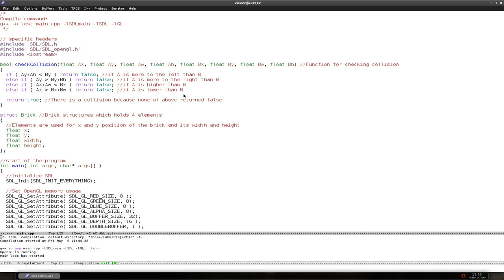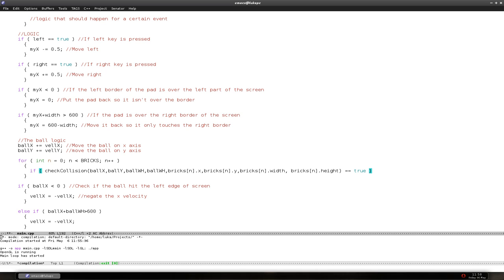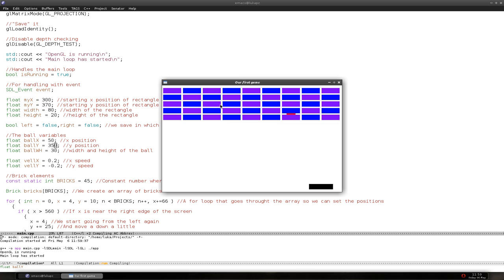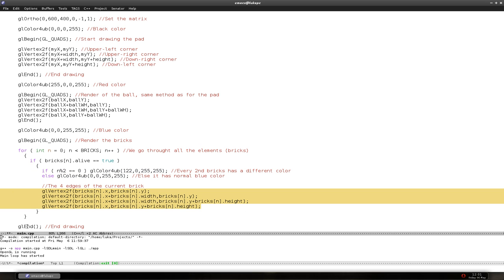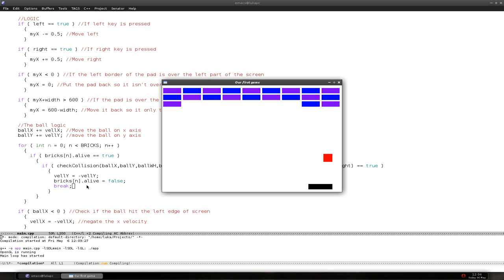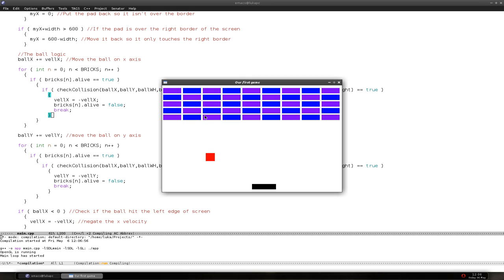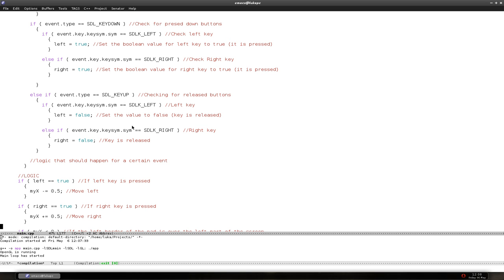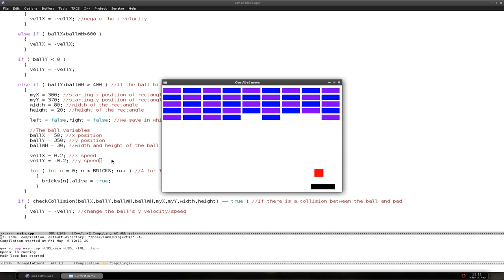Let's make a game in C++ (SDL,OpenGL) - Episode 8 - Colliding bricks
I have decided to start a "Let's make a game" tutorial-like video series. In the series I will show you how to make a game from scratch in C++ using SDL and OpenGL.

Episode 8 - in this episode we finally handle collision detection for the bricks. We also set a restart condition.